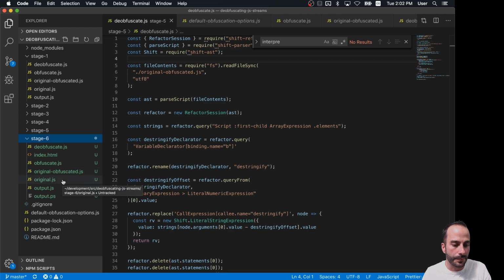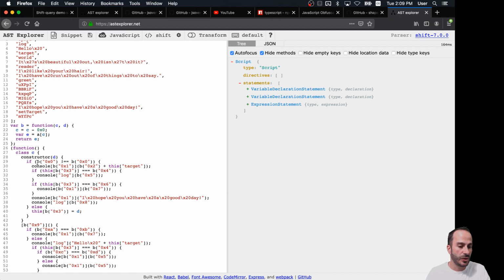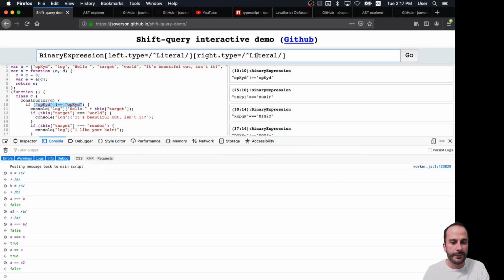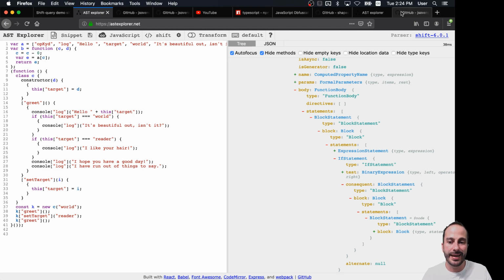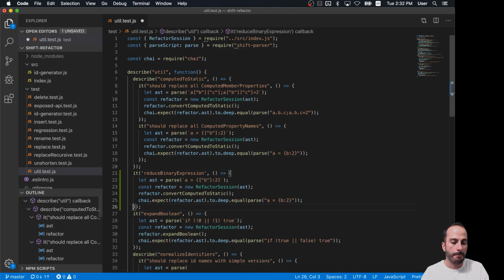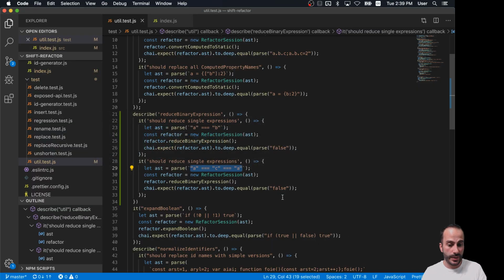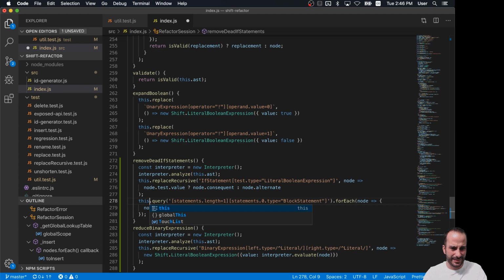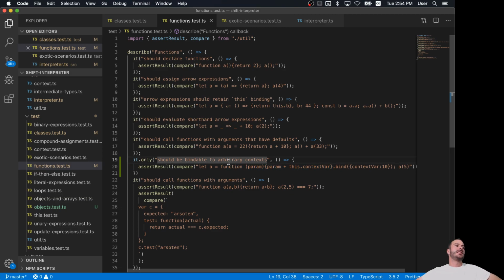Live streaming JavaScript deobfuscation & reverse engineering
These sessions will be tackling how to deobfuscate JavaScript using open source obfuscators as examples.

I use the Shift suite of tools which enable you to parse, transform, and generate new JavaScript. Also look at shift-query-cli and shift-codegen-cli

You can use to visualize ASTs in the browser.

For more info before the stream check out Hacking JavaScript with JavaScript

If you have weird JavaScript or any JS that is hard to understand, send it my way!